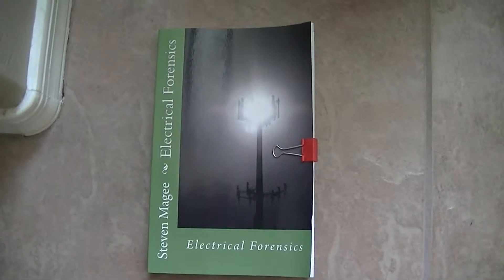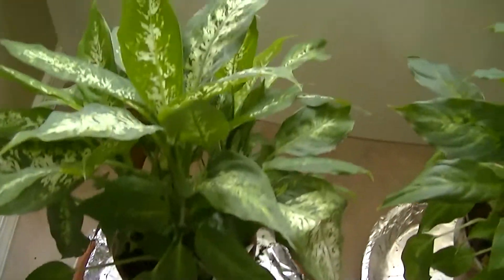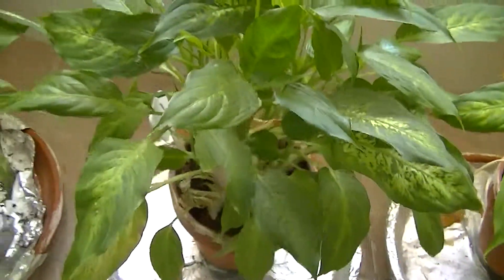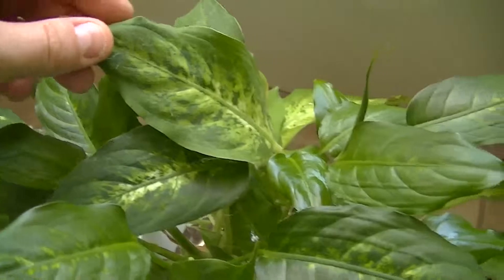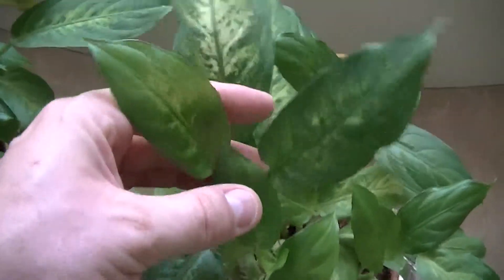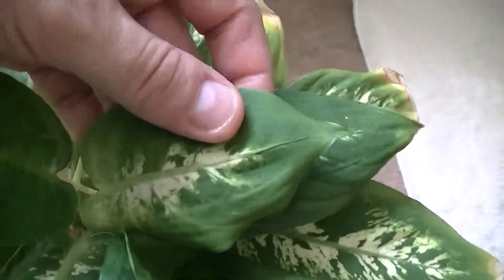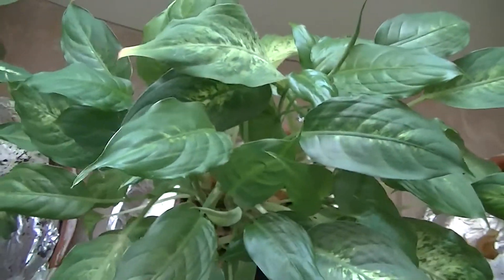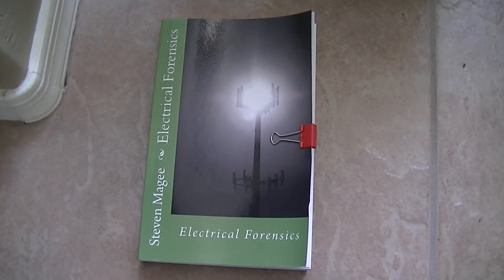Electrified Tiled Floor Plant Growth Experiment Review 25th September 2013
I have been using the Dieffenbachia (Dumb Cane) plant to characterize a stray voltage/current /frequency problem that is occurring throughout my home.  We review the growth defects that showed up in the plants.  The electrical utility company is denying that this is occurring at my home and refuses to witness or repeat my measurements.  Electrified flooring and toilets appears typical of many homes throughout Tucson, Arizona and may cause development problems, illness and disease to occur in the human.